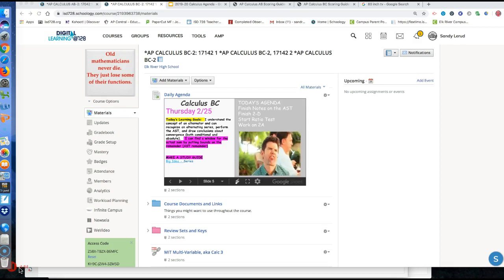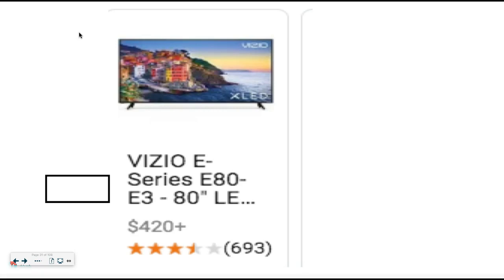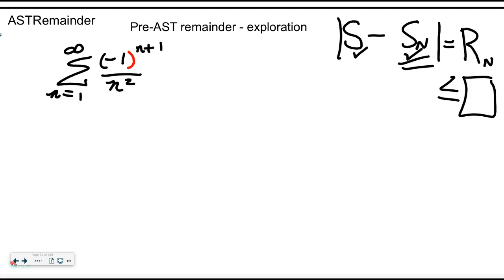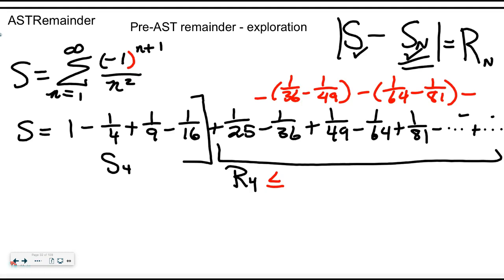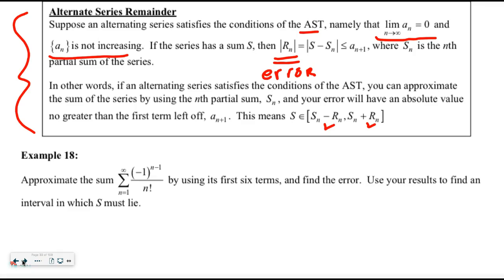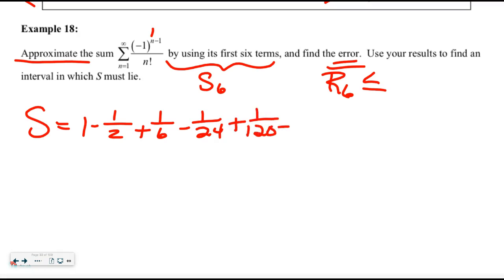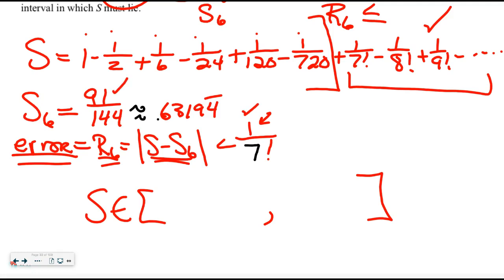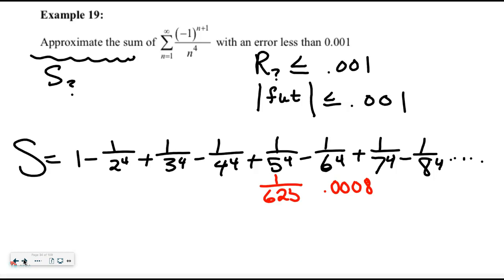AST error bounds 2/27 Thursday